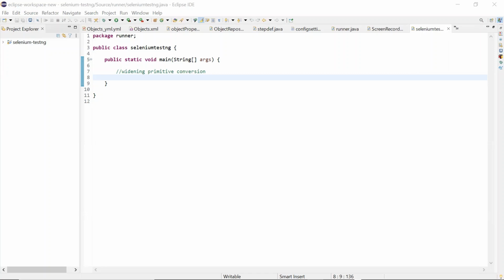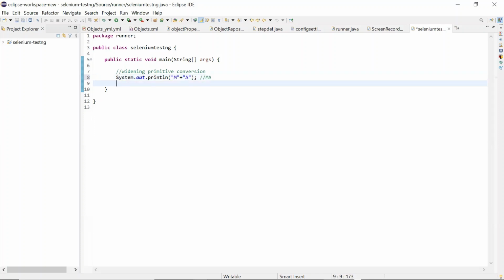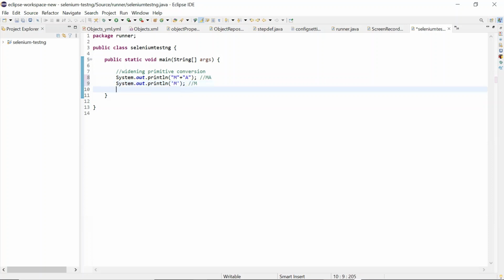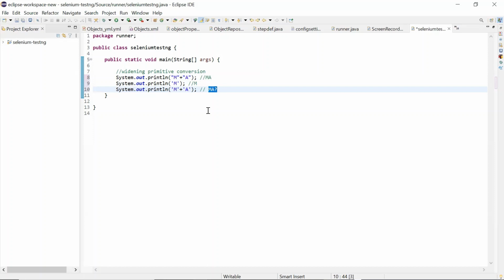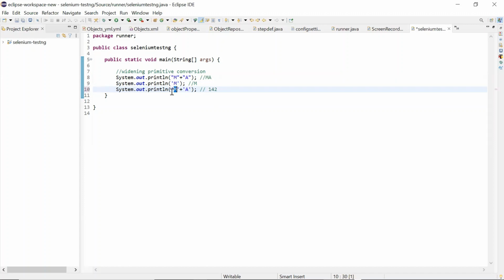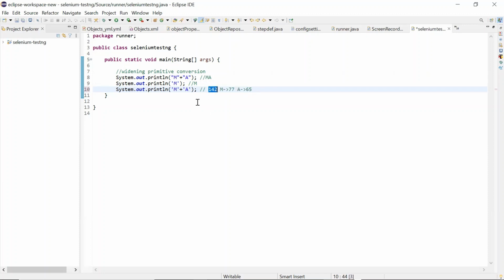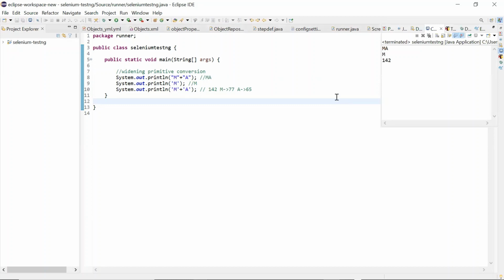What is widening primitive conversion? | Practical example of widening conversion | Coding practices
Widening primitive conversion is used to convert the operands based on different specified rules. In this video I'll discuss one of the example of widening conversion.
So lets move inside the video.